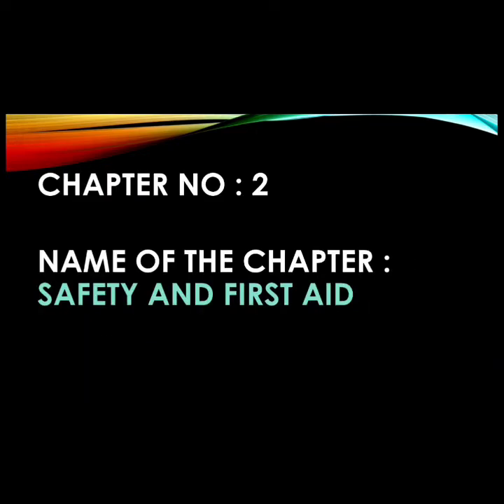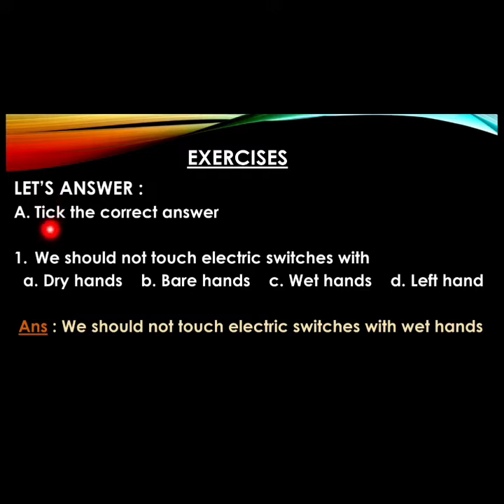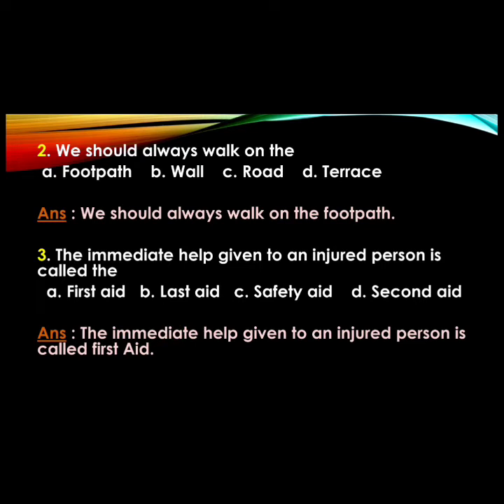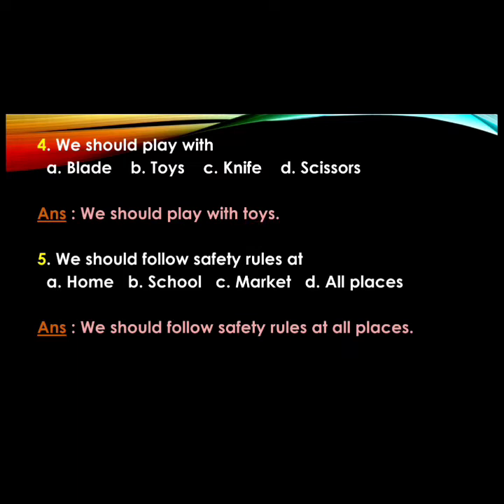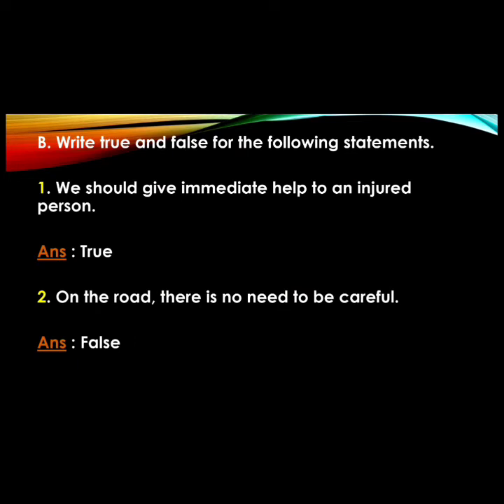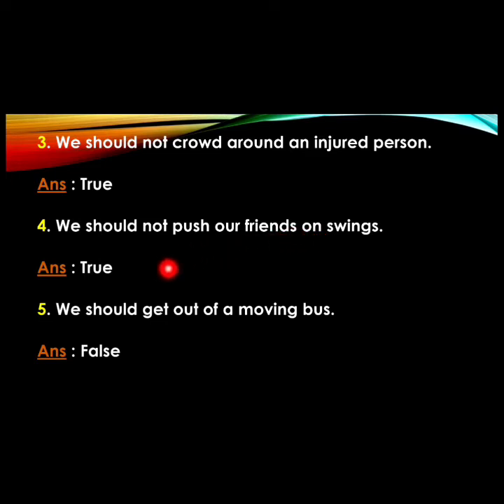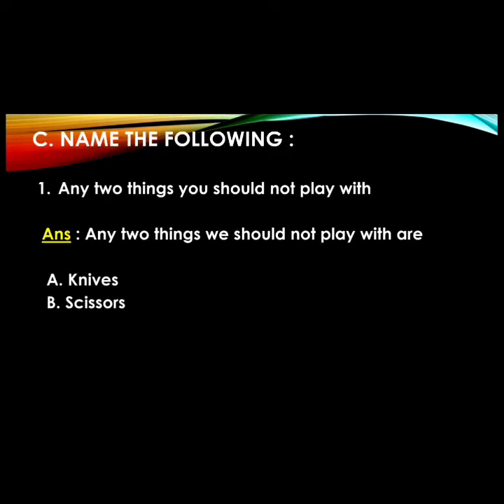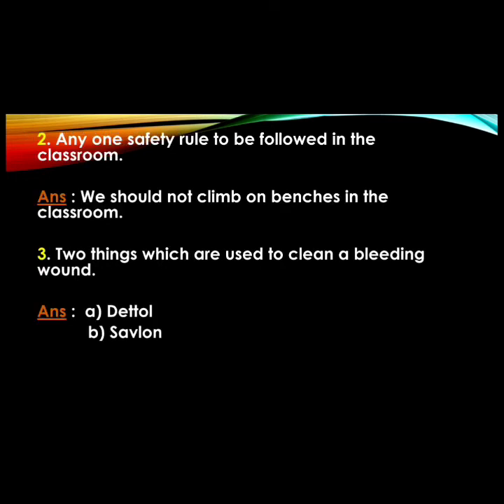CLASS 3|| GENERAL SCIENCE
Name of the chapter : Safety and First Aid